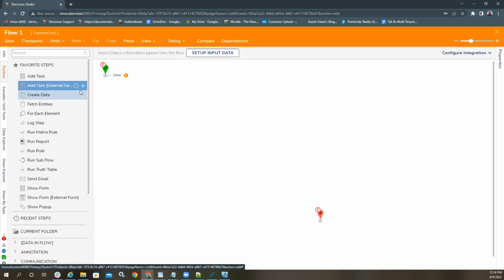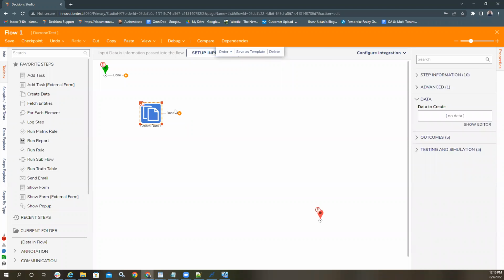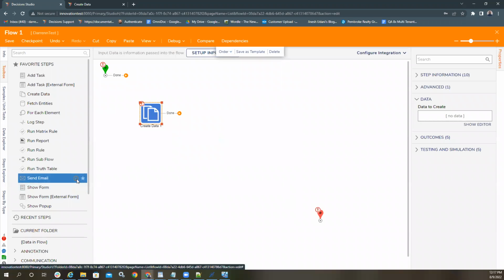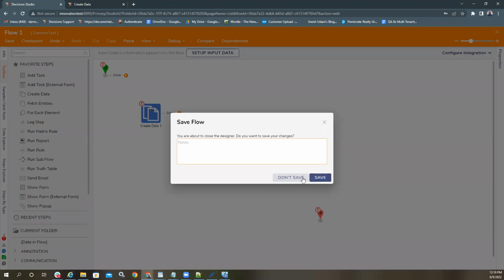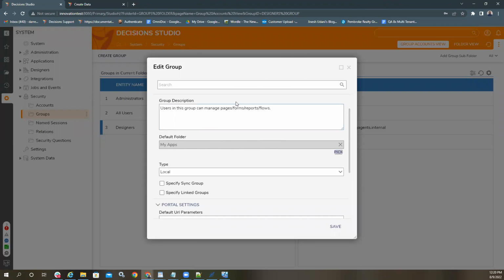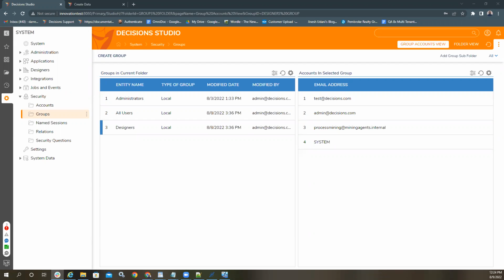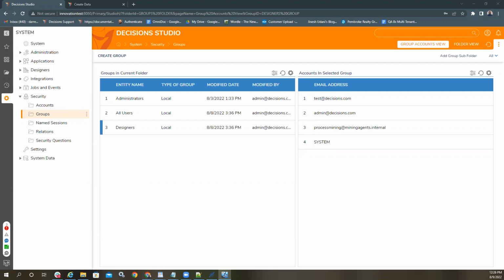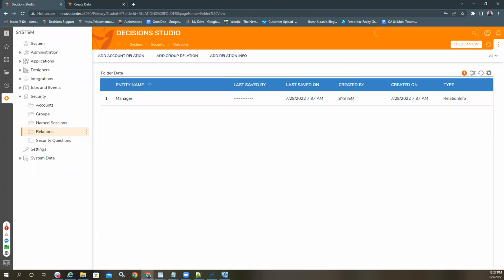Decisions Lunch and Learn Q&A 8.09.22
3:31 / 16:52
"Can you create different landing pages or dashboards for different groups so when members of different groups log in they're taken to the corresponding page ?"

10:12
"Is there documentation for each step and how the step can be utilized within decisions located in one place ?"

21:42
"How do you go about using the relations option?"

25:30
"Are there practices you have in place to test newly released decisions versions prior to release? To try the new version before you commit to it - just in case the new version breaks the workflow?"